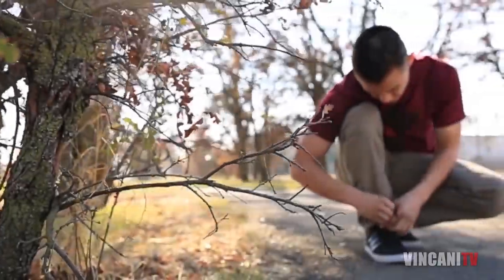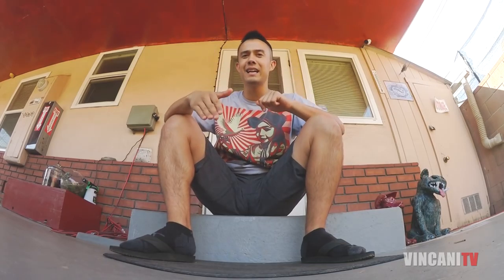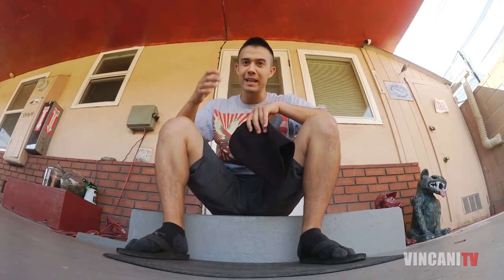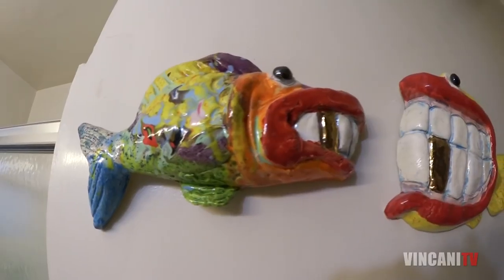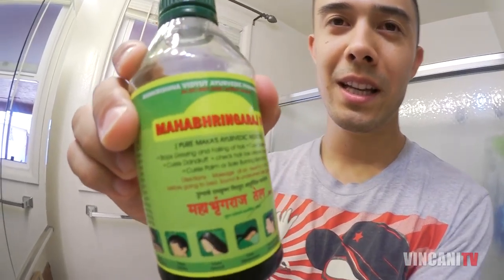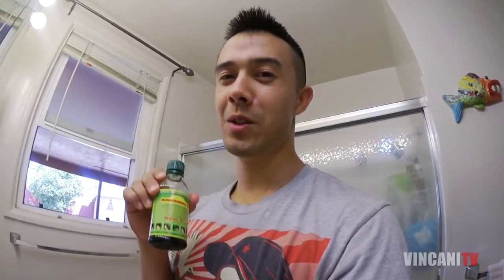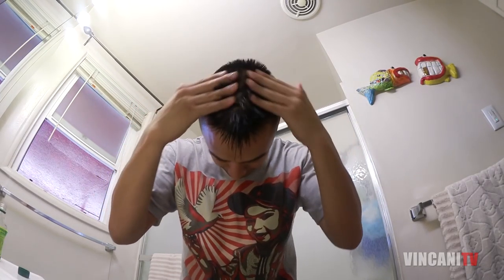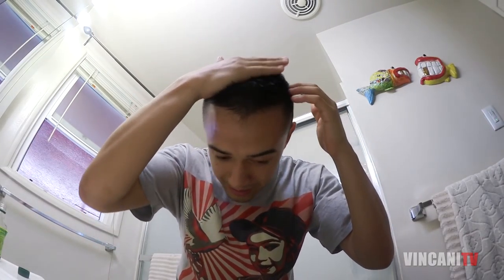Indian Hair Oil | Breaking Bald Spots Ep. 1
Try it for yourself:

Something that scares a lot of dancers is the "Breaking Bald Spot." It is something that is caused by spinning, sliding and just general pressure on your head. For some people it never happens but for others it is something that they can't avoid. Here is that start of my journey to get rid of my breaking bald spot.

My Equipment:
Camera: